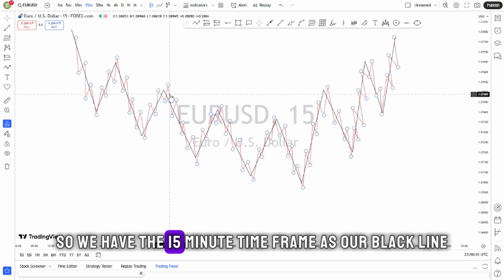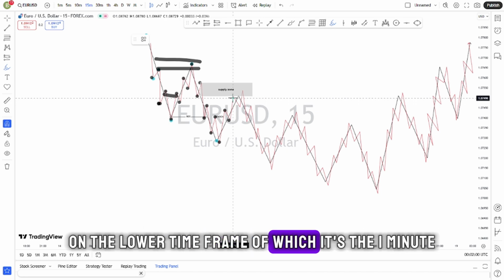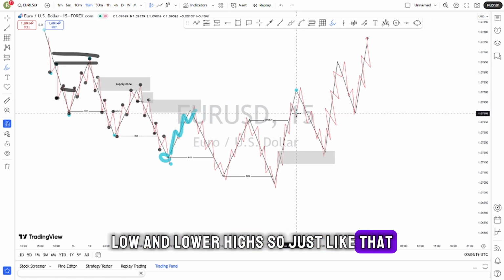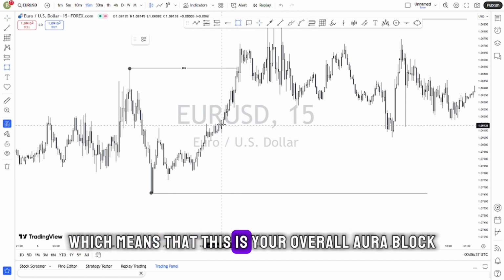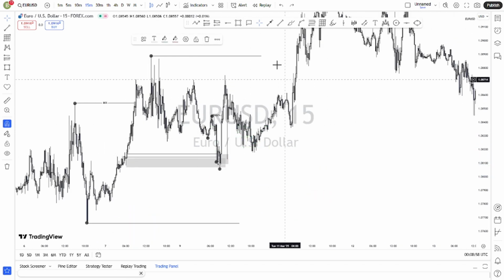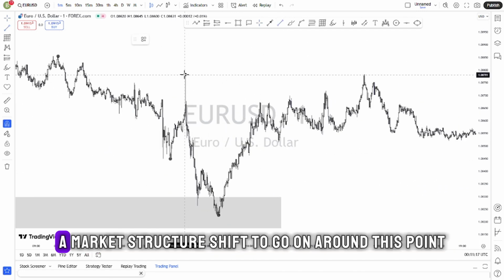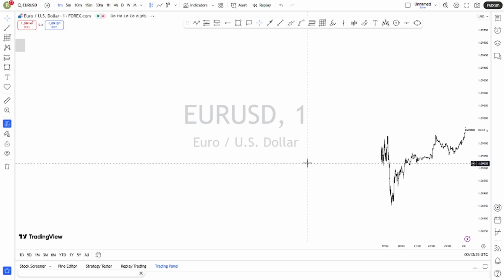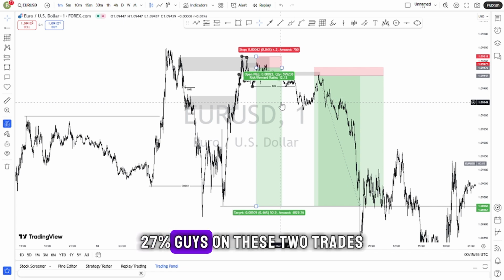Advanced Market Structure Course Full Tutorial IN 2025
ULTIMATE Market Structure Guide
In this episode, we explain both advanced and basic concepts of market structure that are essential for every trader to understand and apply in their trading journey. Additionally, we will unveil the keys and tips for market structure mapping, propelling you one step ahead in the market. Be sure to watch the entire video slowly until the end and take notes for a better and more comprehensive understanding.